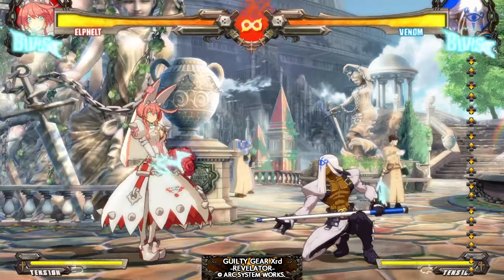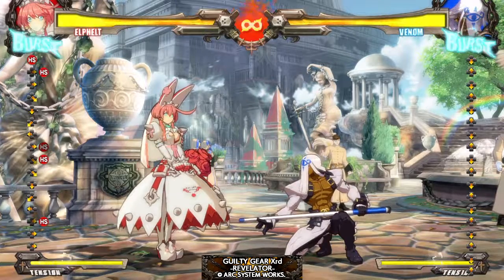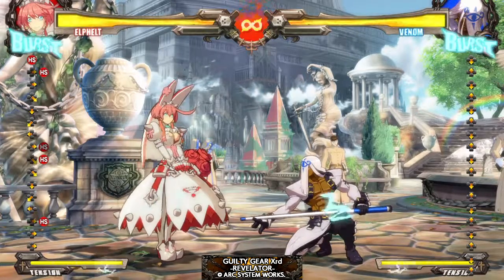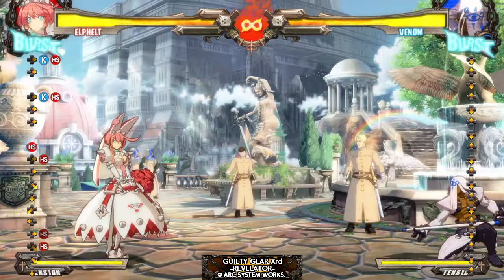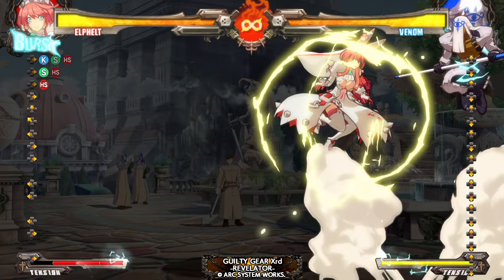Some Throw OS stuff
Not all of the throw OSs, 'cause I didn't want a 13 minutes of me rambling, but the ones you probably care about.

In no specific order:
6K OS
6closeS
j.6P OS
aaaand PLINKY!

(tell me if this video is not a good explanation and I'll actually structure it some)